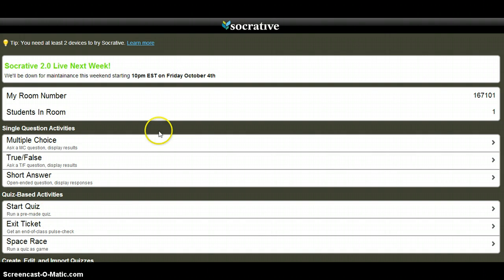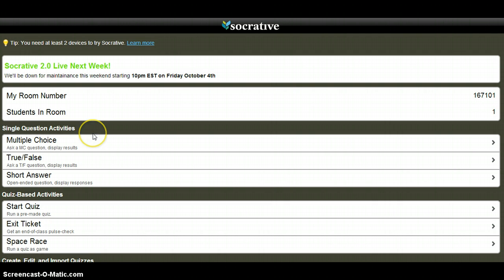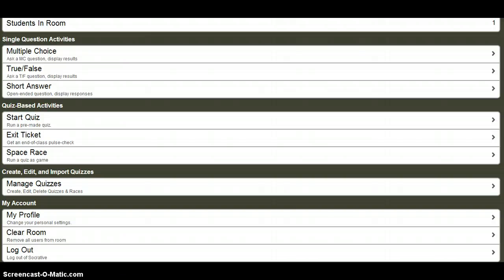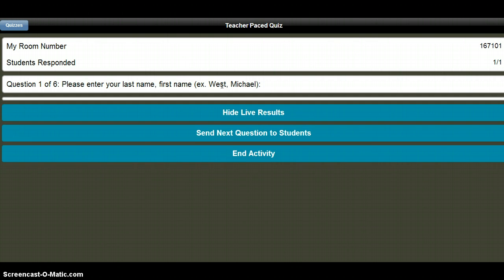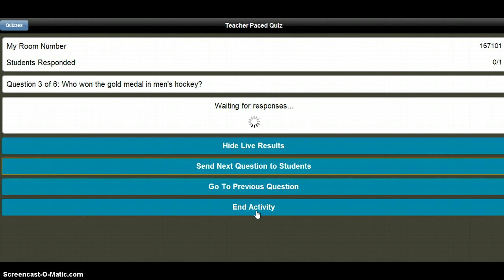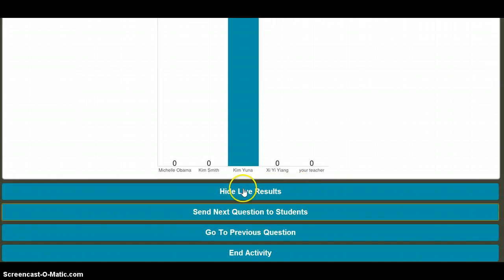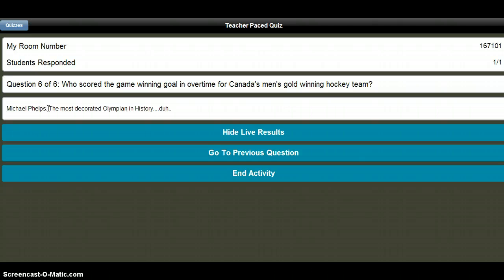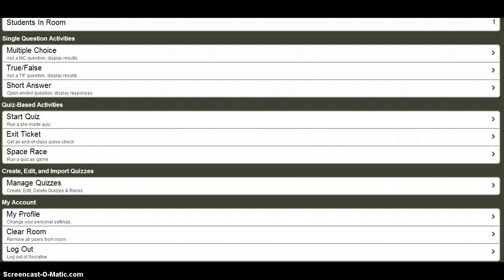Gord and Taylor on Socrative (Winter Olympics)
A description on how to use the formative assessment tool, Socrative.